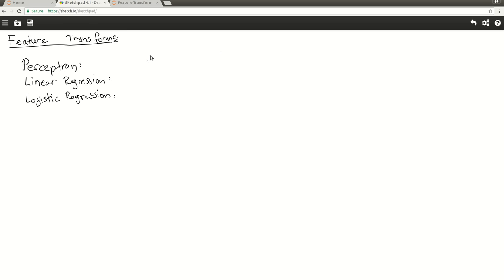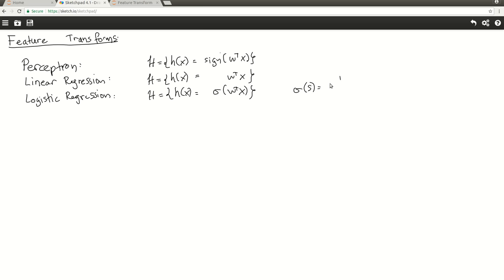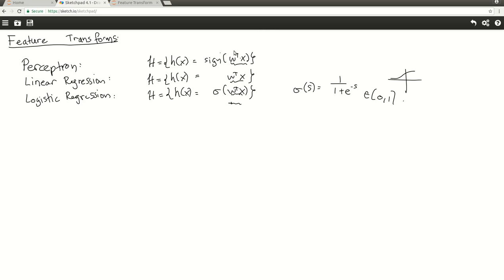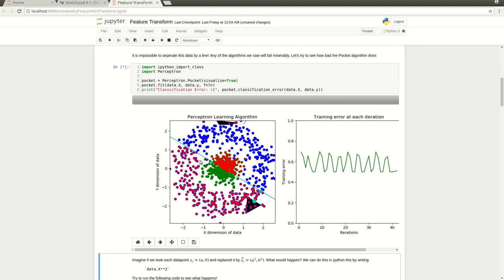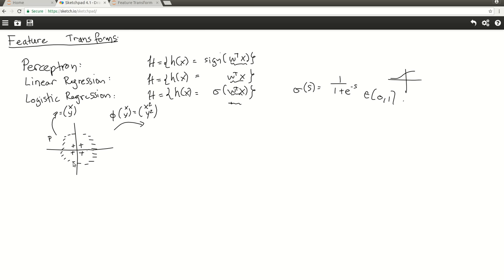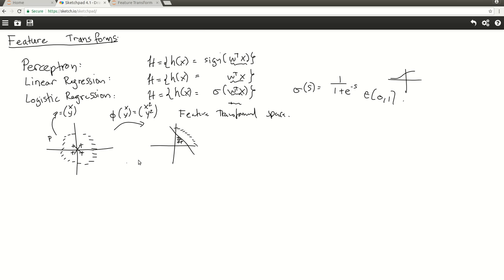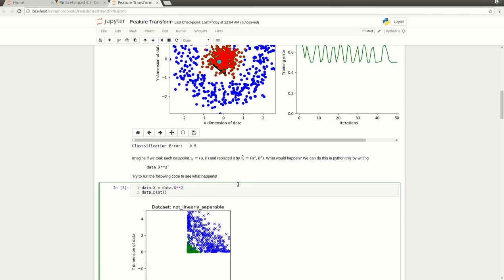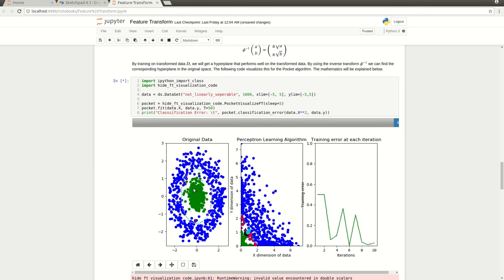What the "Linear Models": Feature Transforms